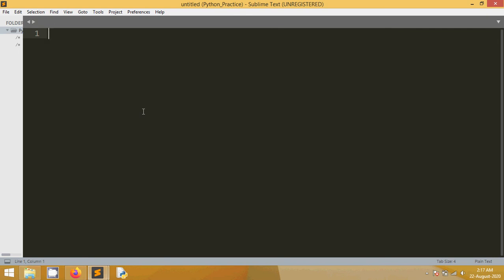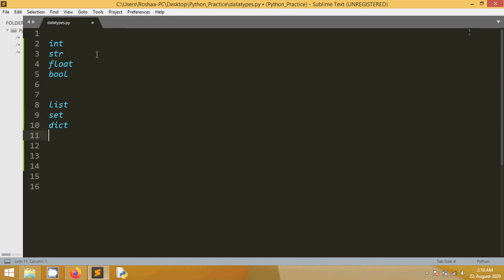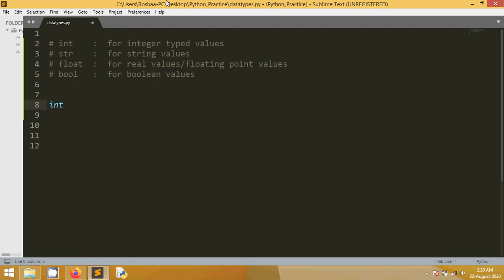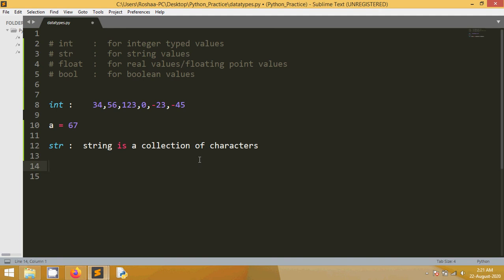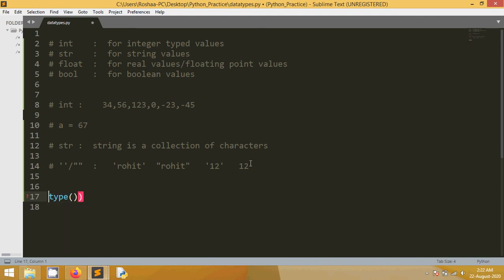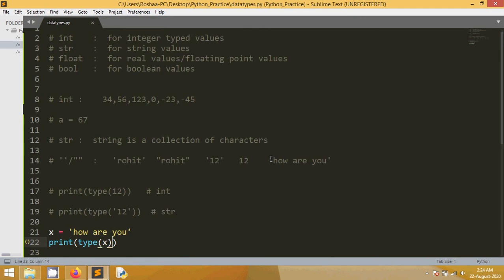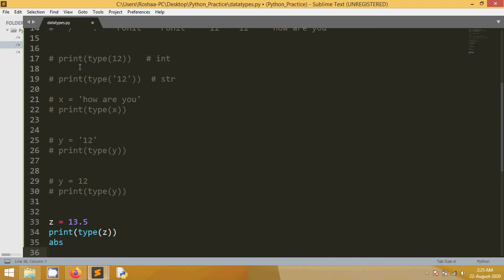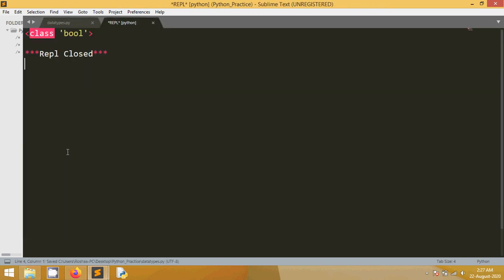#4 How to use Datatypes In Python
This videos explains the datatypes used in Python and how we can check the datatype of a variable at run-time using type( ) function.

# Code

# int    :  for integer typed values
# str    :  for string values (character/word/sentence)
# float  :  for real values/floating point values
# bool   :  for boolean values

# int :    34,56,123,0,-23,-45

# a = 67

# str :  string is a collection of characters

# ''/""  :   'rohit'  "rohit"   '12'   12    'how are you'

# print(type(12))   # int

# print(type('12'))  # str

# x = 'how are you'
# print(type(x))

# y = '12'
# print(type(y))     # str

# y = 12
# print(type(y))     # int

# z = 13.5
# print(type(z))     # float

# s = False
# print(type(s))     # bool